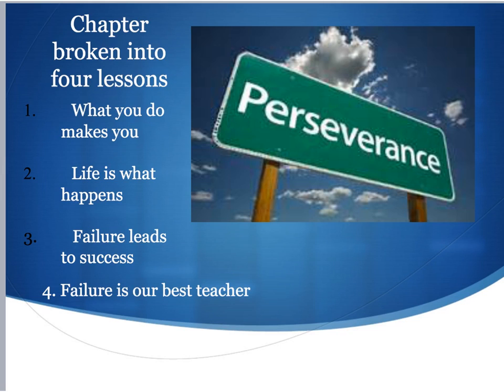perseverance and adaptability